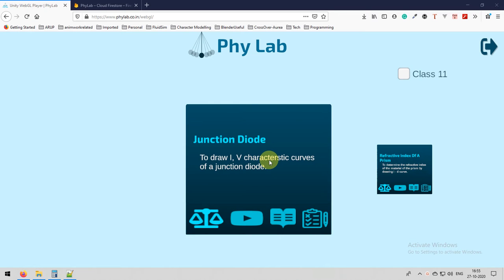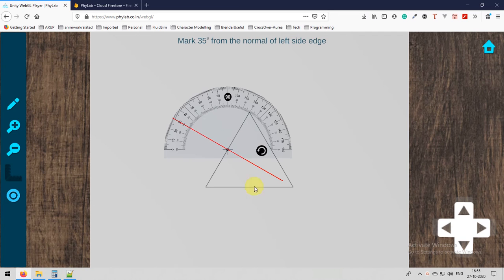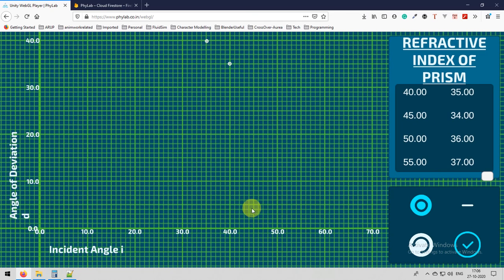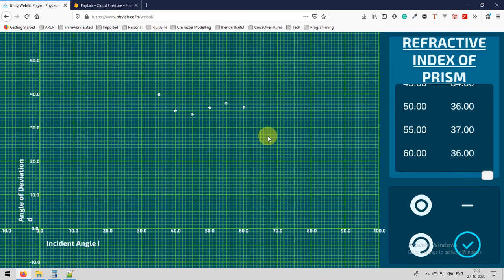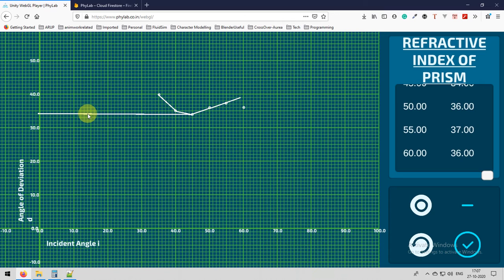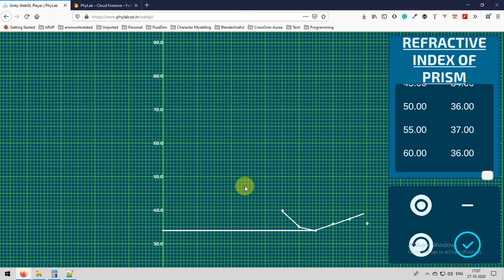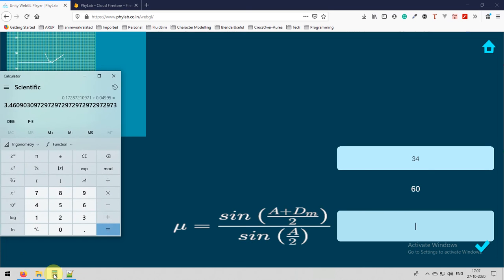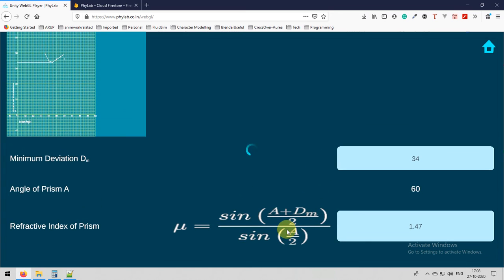Refractive Index Of A Prism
To determine the refractive index of the material of the prism by drawing i - d curve.

PhyLab - A physics virtual lab for intermediate students.